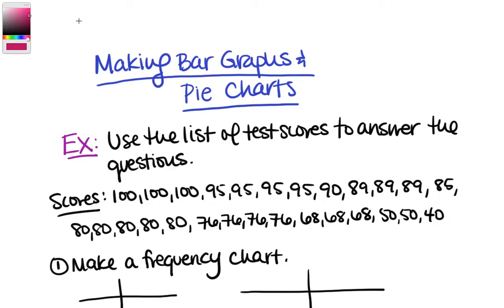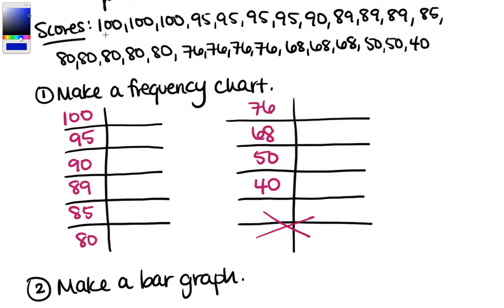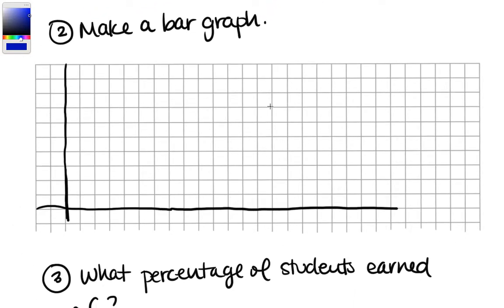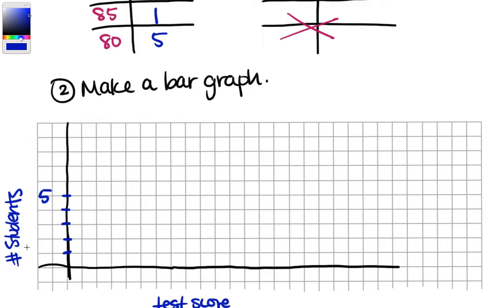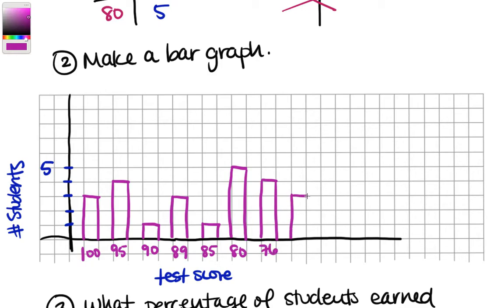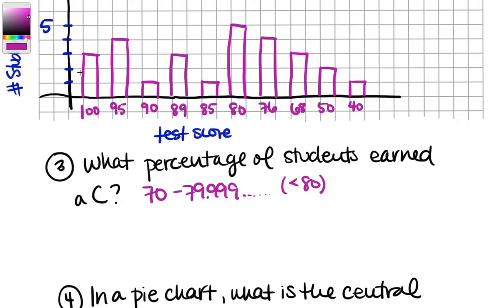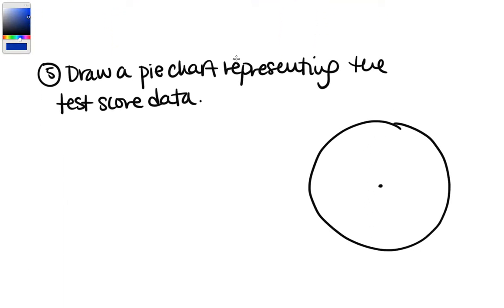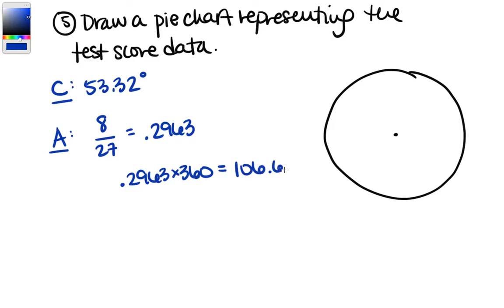Making Bar Graphs and Pie Charts